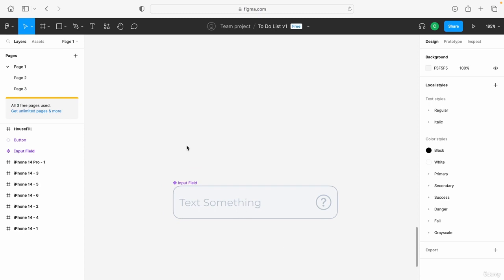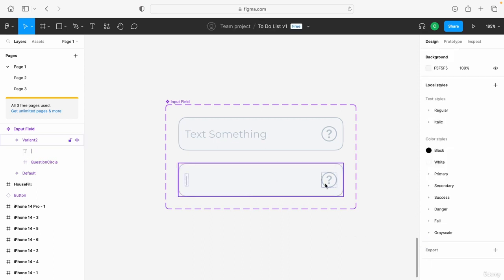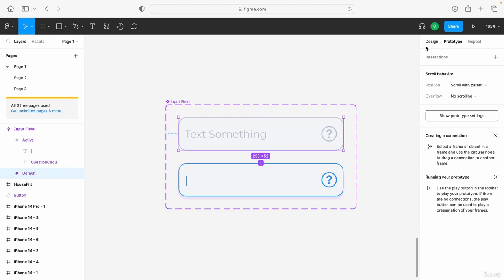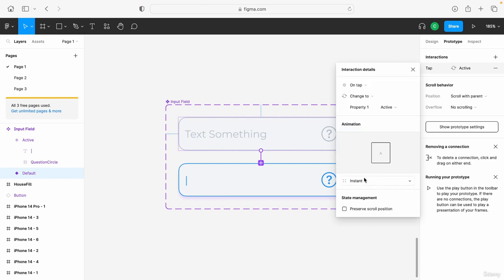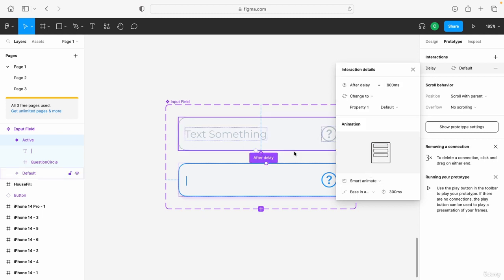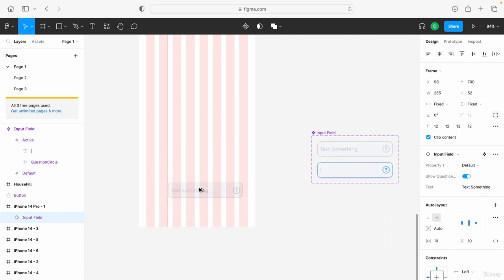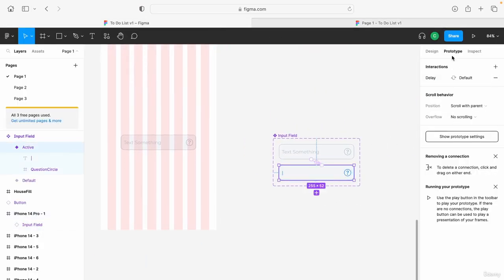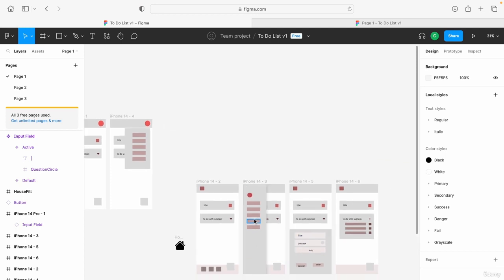5.3 Components & Prototyping Part 2